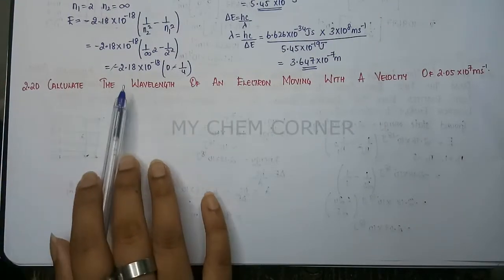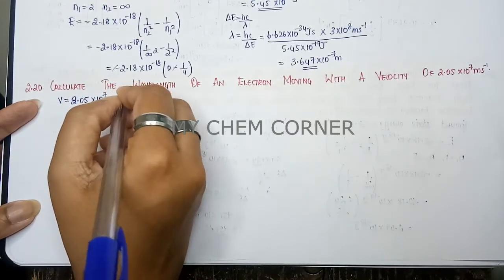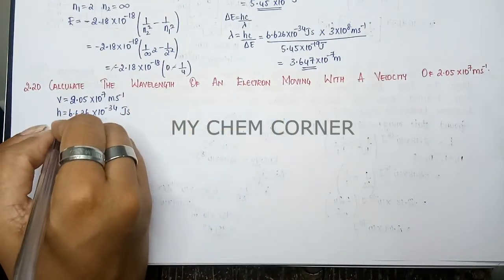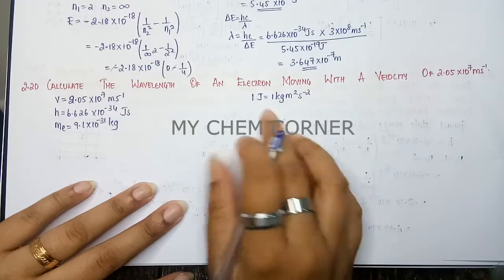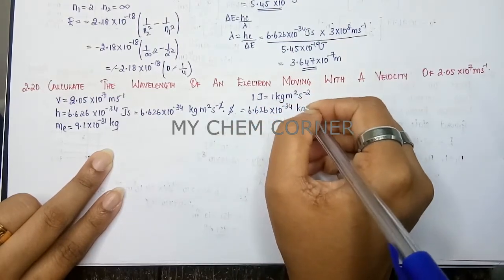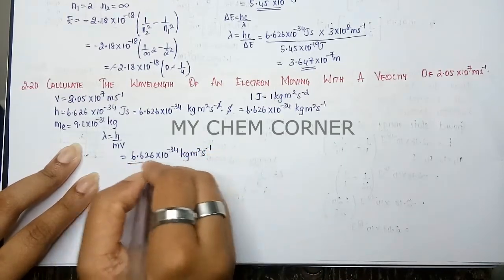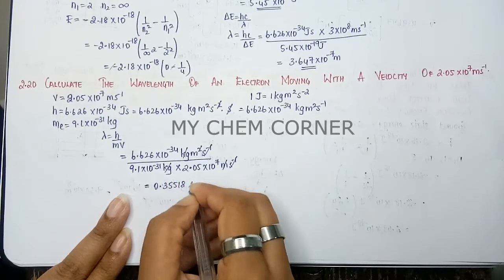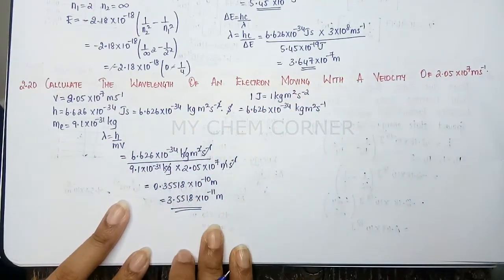Calculate the wavelength of an electron moving with a velocity of 2.05x10^7 m/s